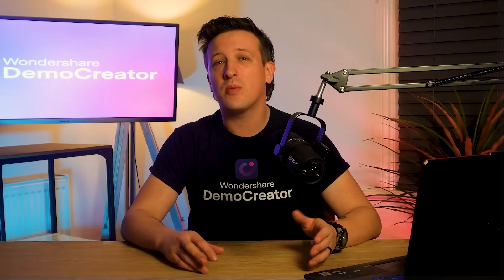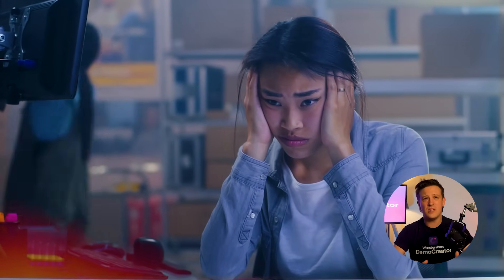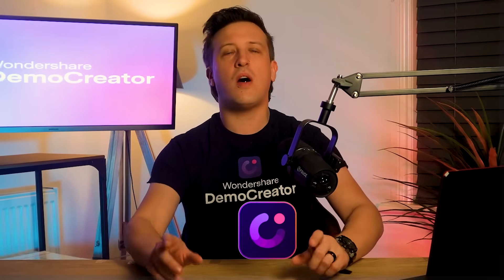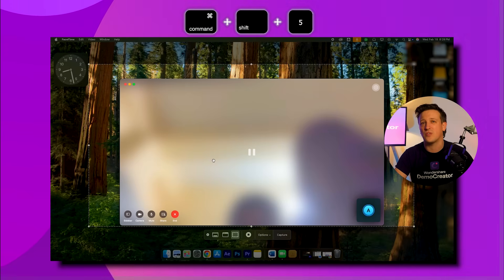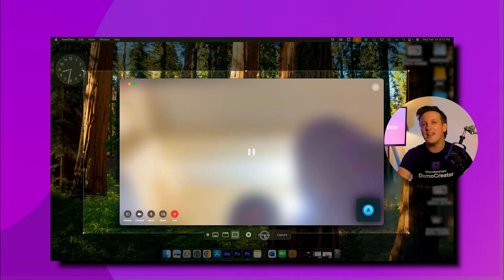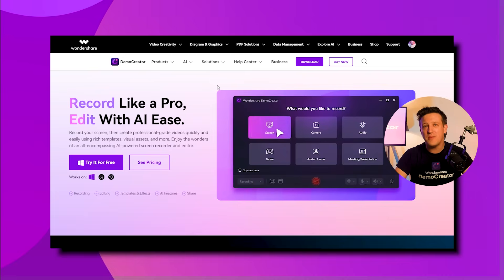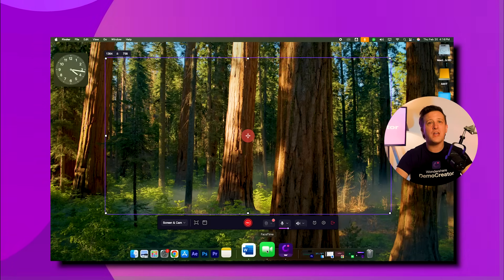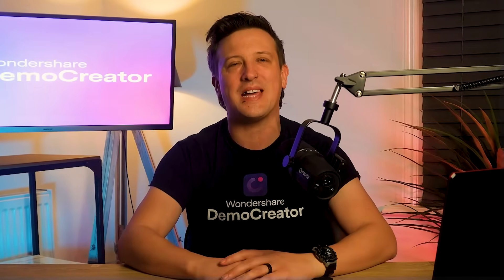Mac Screen Recorder | How To Record a FaceTime Call With Audio on Mac